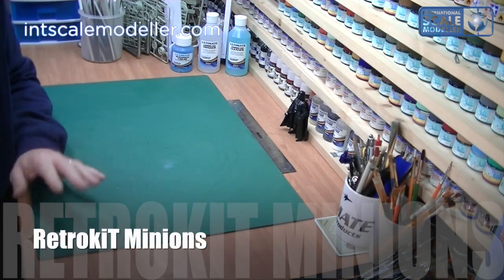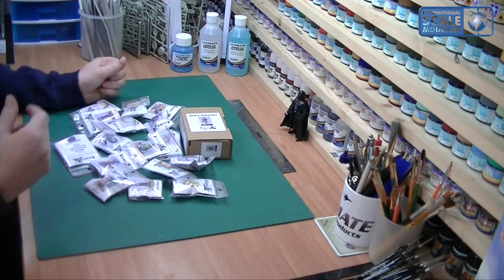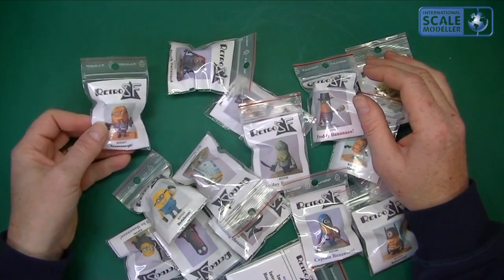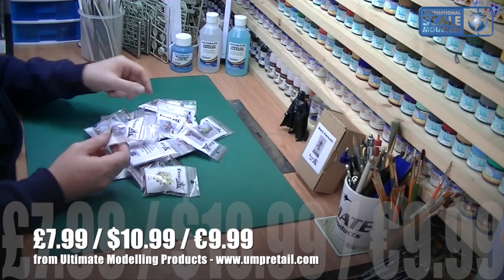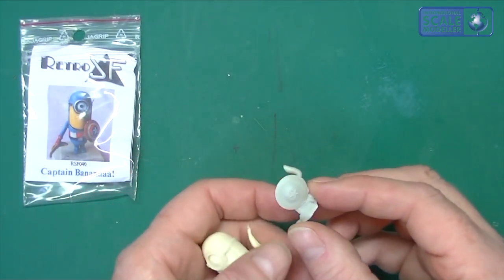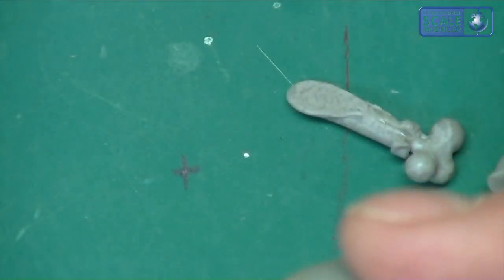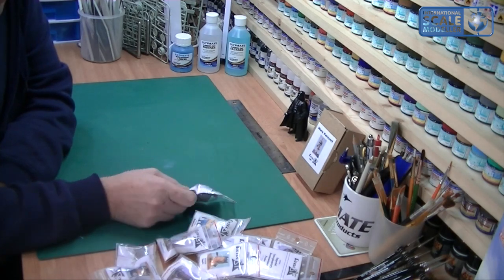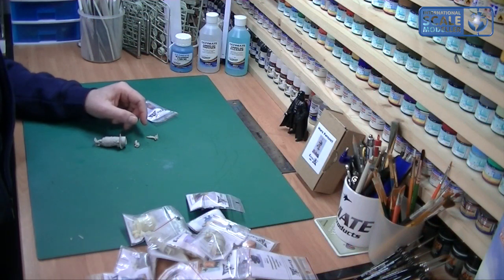RetrokiT Minions Scale Model Review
A look at this great little resin figures from RetrokiT.  Every one must have some!